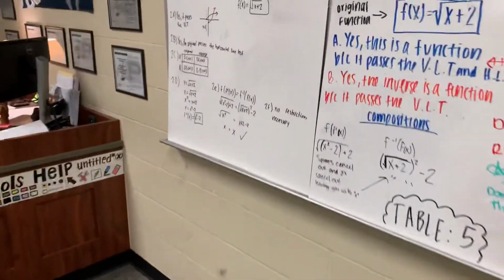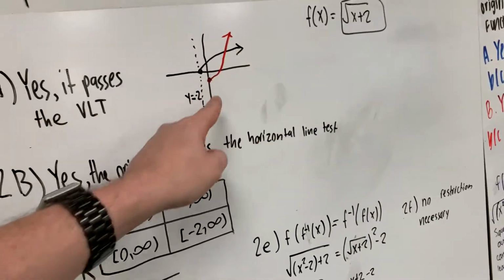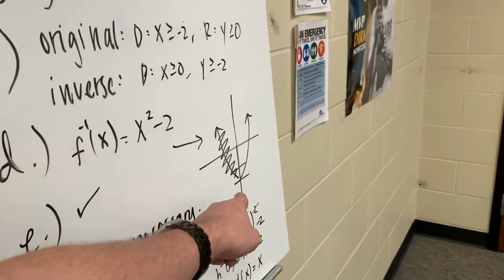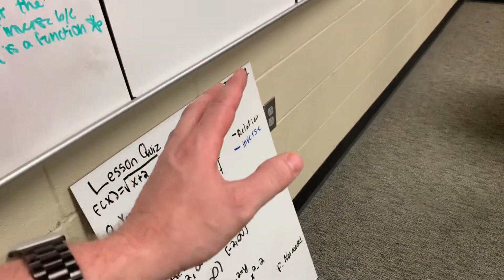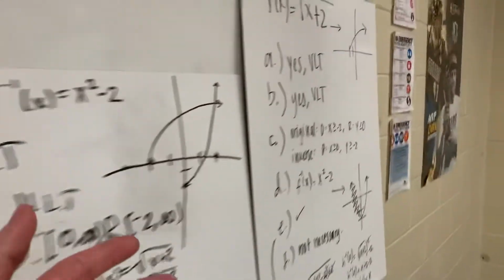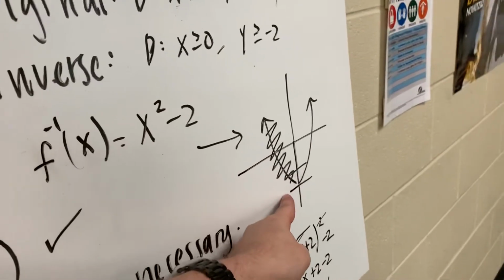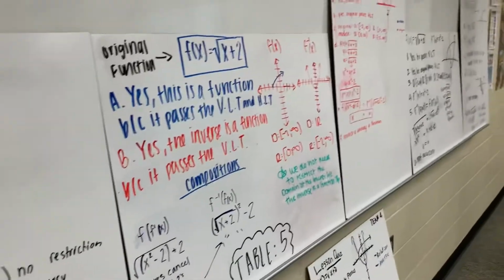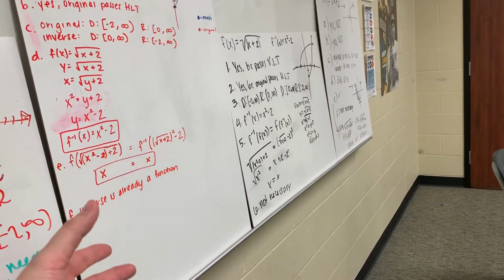Algebra 2 | Unit 6 - Radicals (Day 5), Inverse Functions (Restricted Domain)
Radicals (Day 5), Inverse Functions (Restricted Domain)